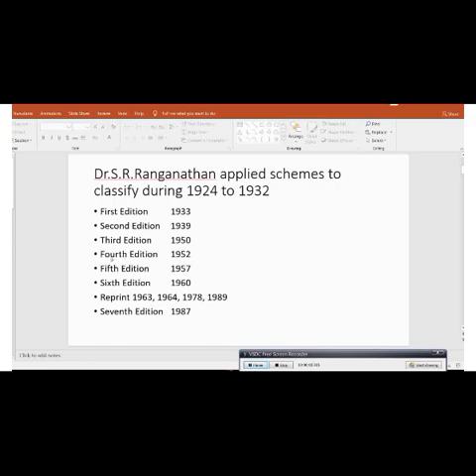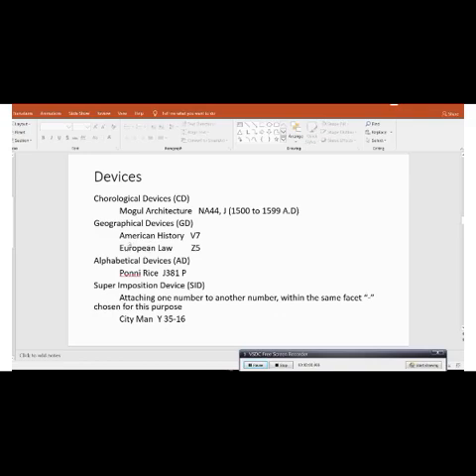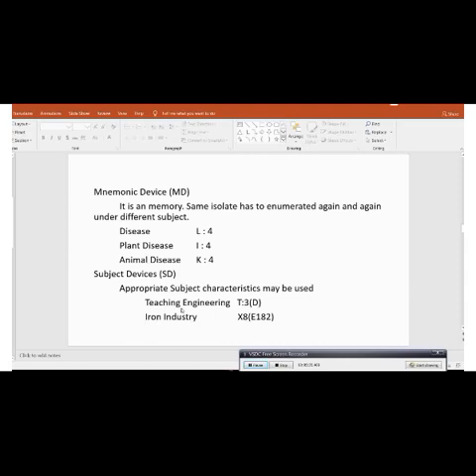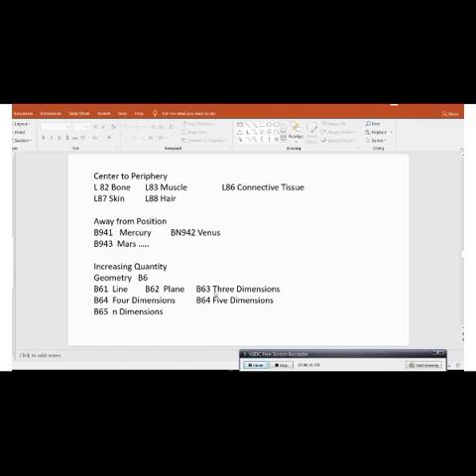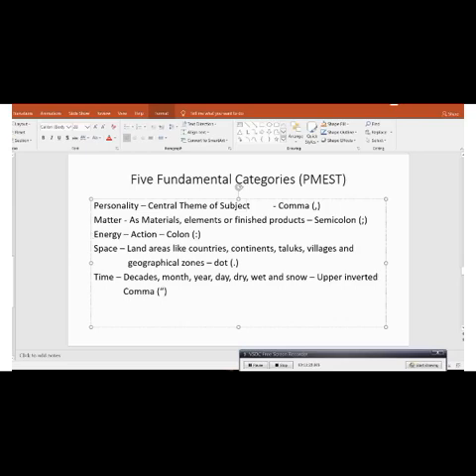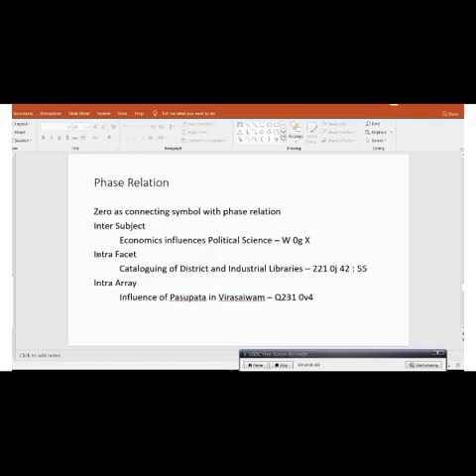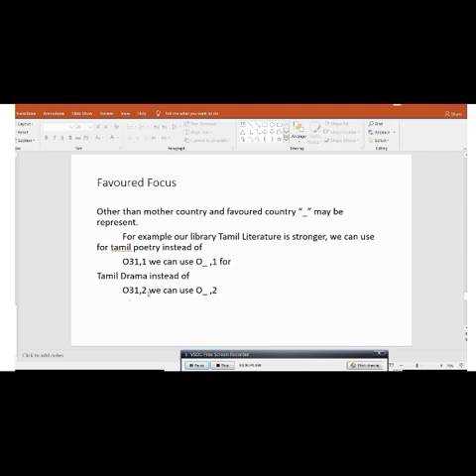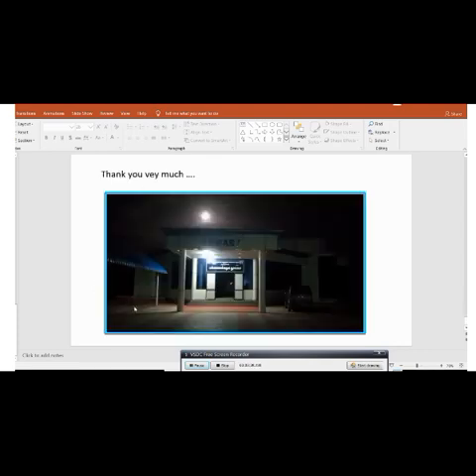A Small Introduction about Dr S R Ranganathan Colon Classification